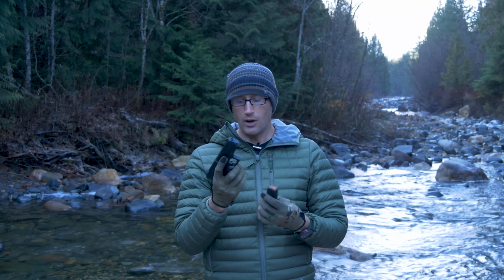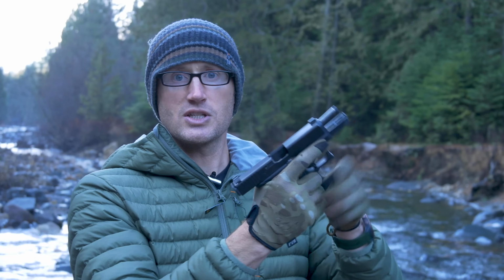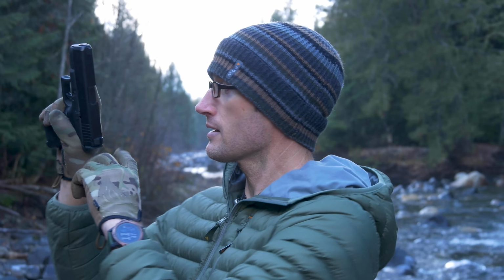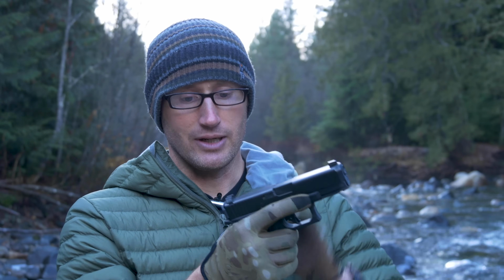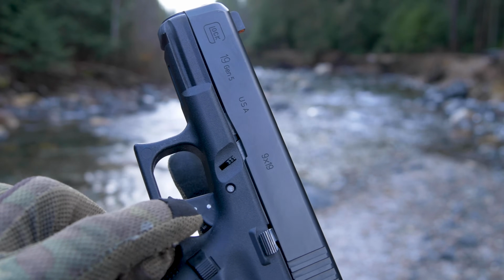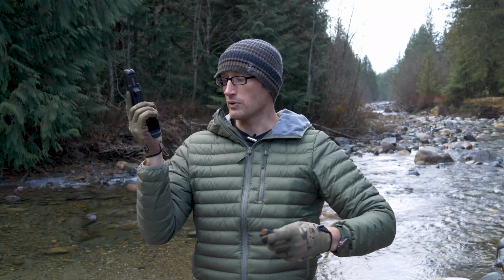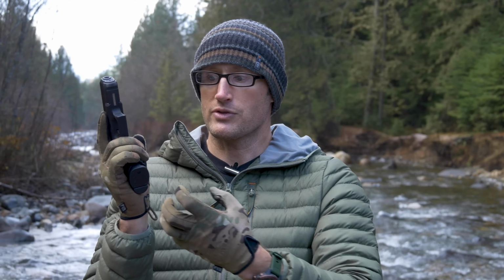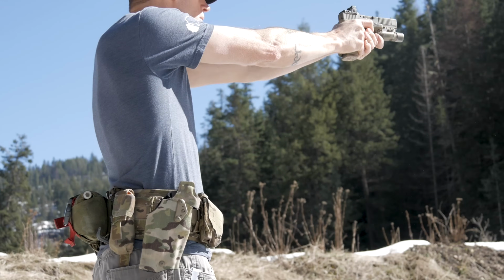6 Upgrades for your Glock - Under $140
While there are a ton of aftermarket parts for the Glock family of pistols, a lot of them are really just changing the aesthetic.  But how about 6 solid upgrades for your Glock Pistol for under $140?

Vickers Tactical and Tango Down make some great gear.  Honest enhancements for the function of your pistol, made to a high standard and offered at a incredible price.

You can find links to all of them on my

*Loadout*

SKD Tactical PIG Delta Utility Gloves